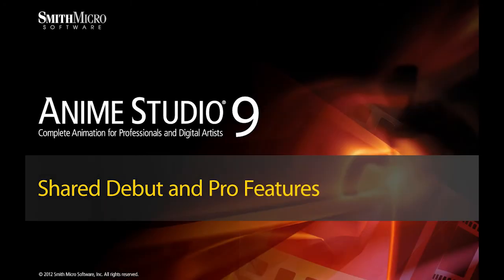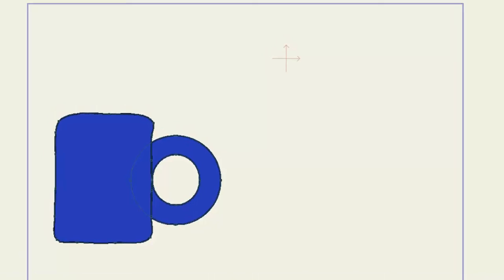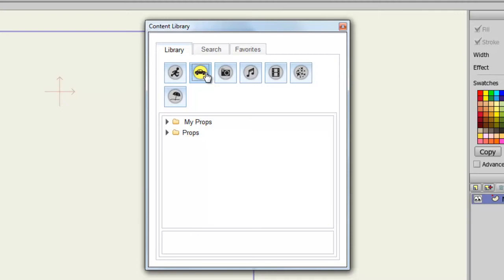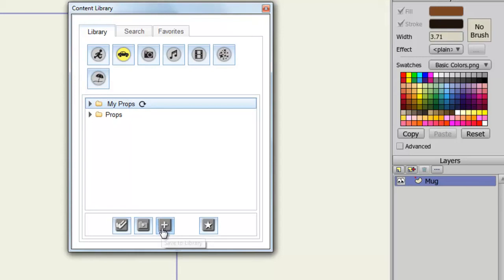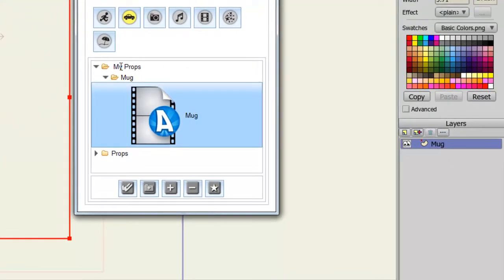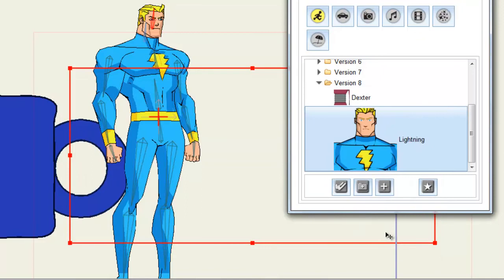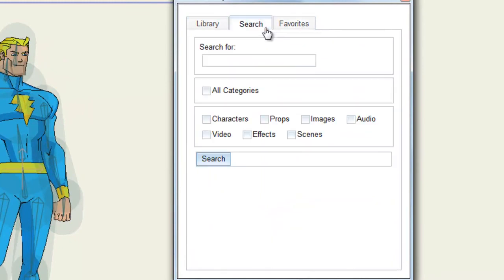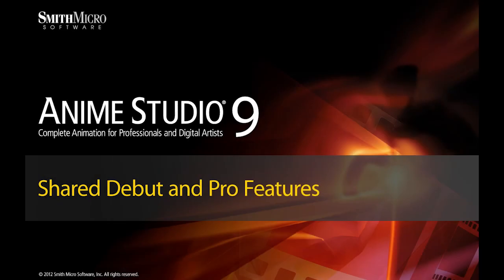Anime Studio 9 Debut and 9 & 9.5 Pro Tutorial - Content Library